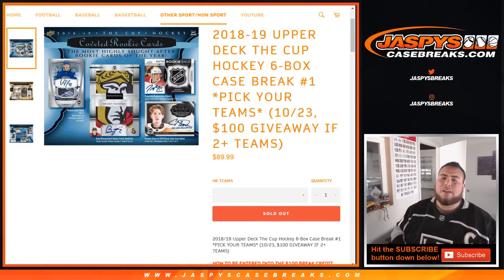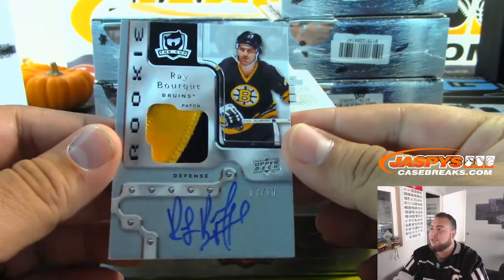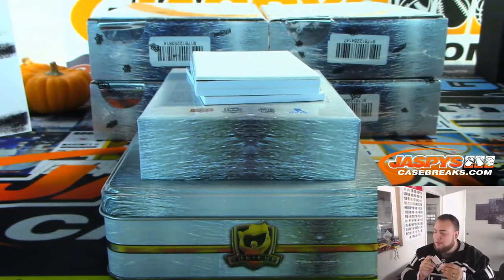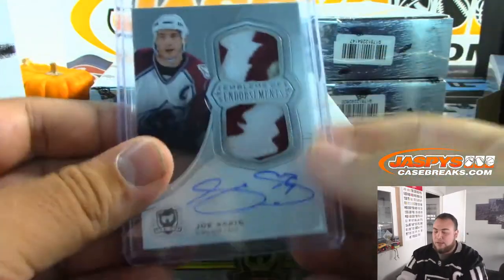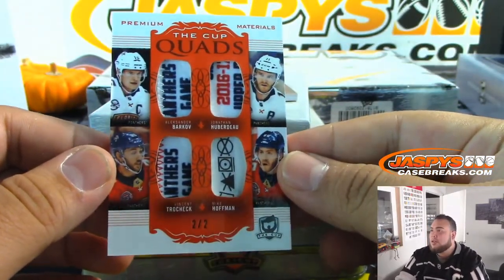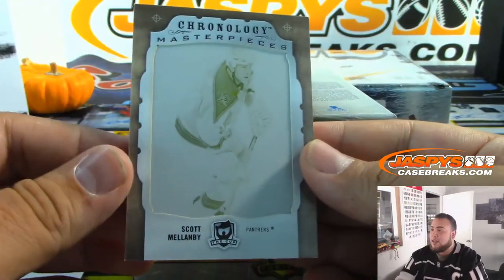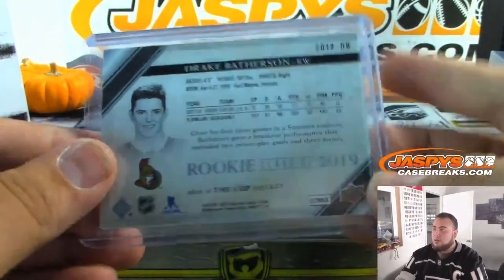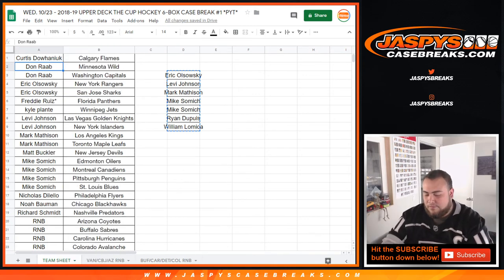WED. 10/23 - 2018-19 UPPER DECK THE CUP HOCKEY 6-BOX CASE BREAK #1 *PYT*